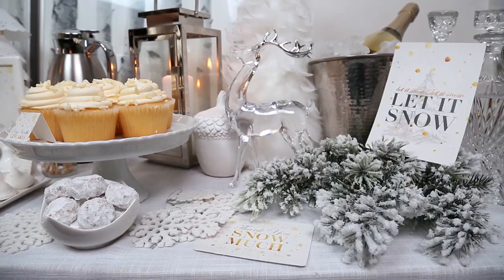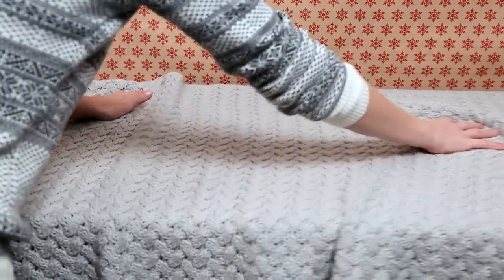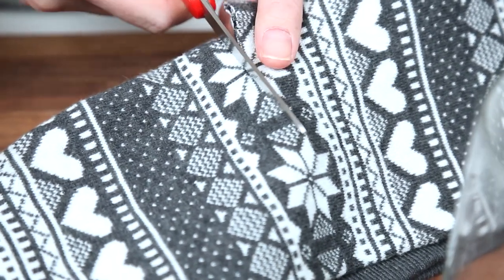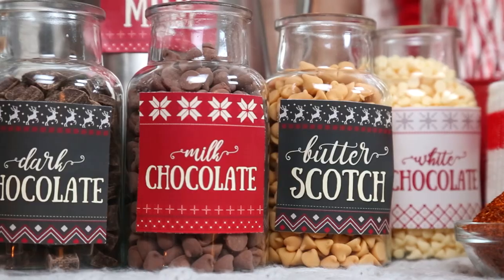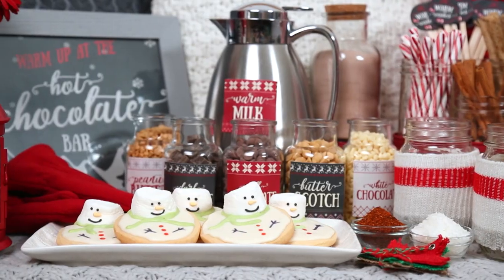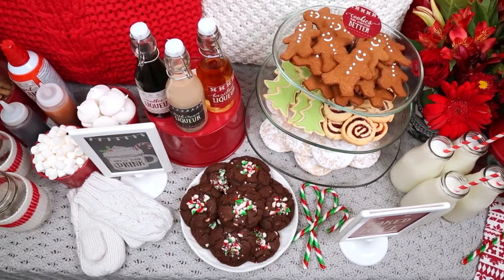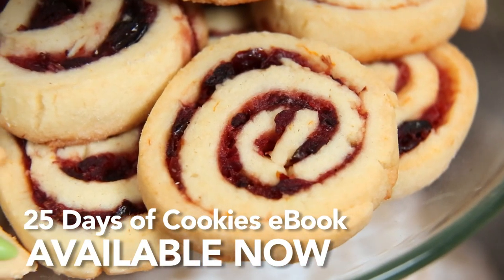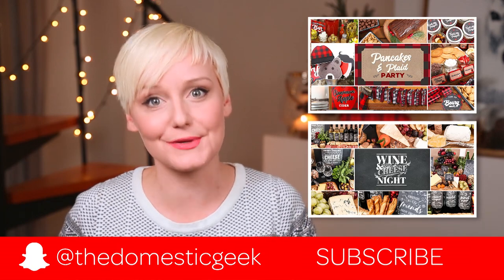Hot Chocolate Bar | Holiday Party Ideas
Buy all of the Printable labels, signs & props featured in this video